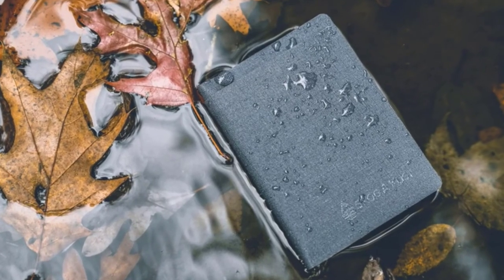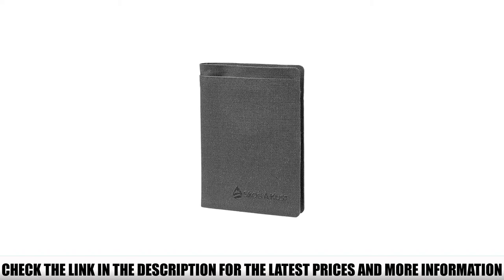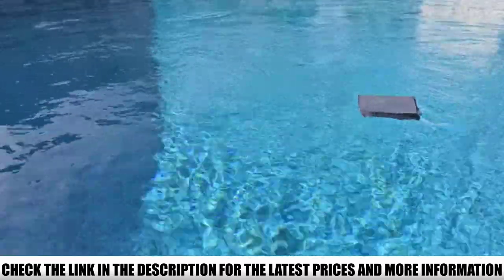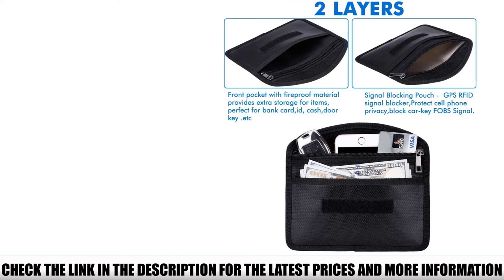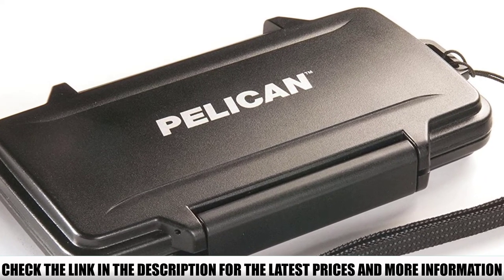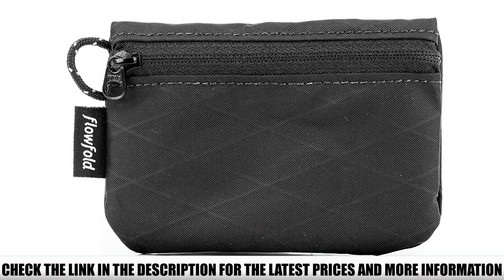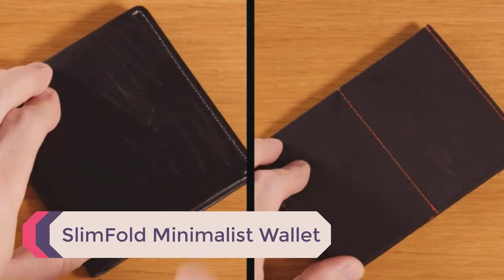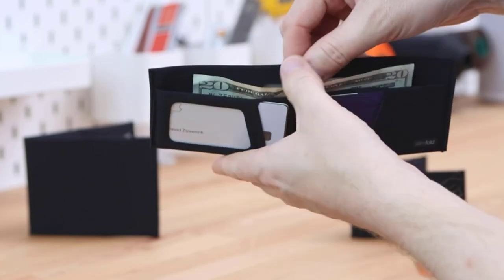Top 5 Best Waterproof Wallet 🏆 Top 5 Items Tested & Reviewed✅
In this video we are short listed the Best Waterproof Wallet on the market. We made this list based on our personal opinion. Check Links in below to pick the Best Waterproof Wallet:

5.  Skog A Kust Planbok Floating Waterproof Wallet ✅
4.  Tamfile Holder RFID  Wallet ✅
3. Pelican 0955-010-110 Micro Sport Wallet ✅
2. FlowFold Mini Zipper Pouch ✅
1. SlimFold Minimalist Wallet  ✅